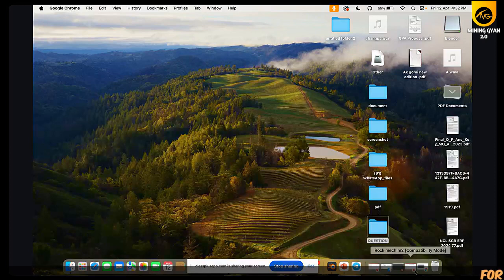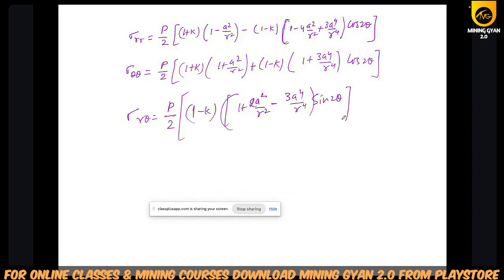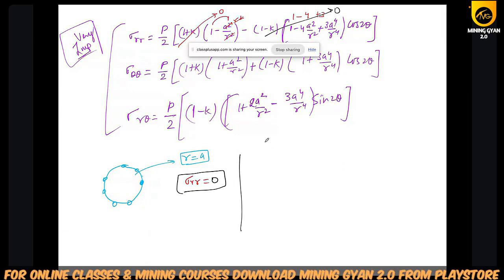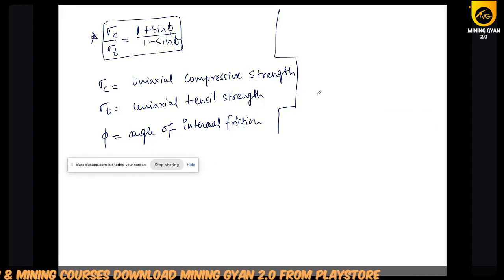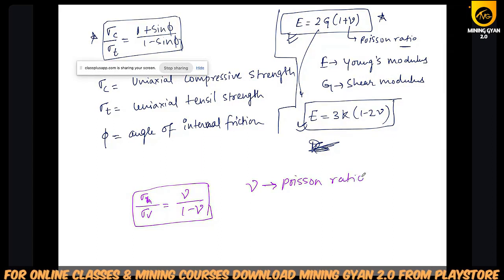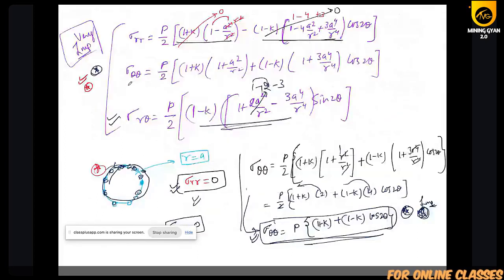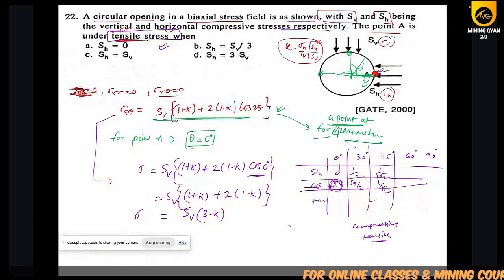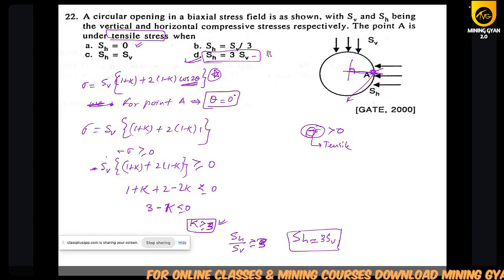SCCL MT COURSE || AK GORAI SOLUTIONS || lecture 25 || mining method || by Pradeep Sir || Mining Gyan